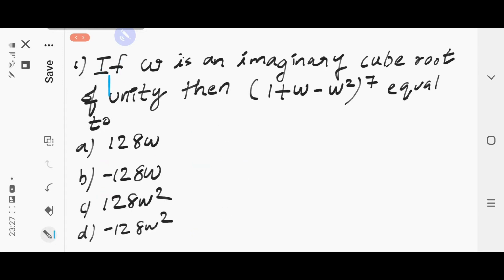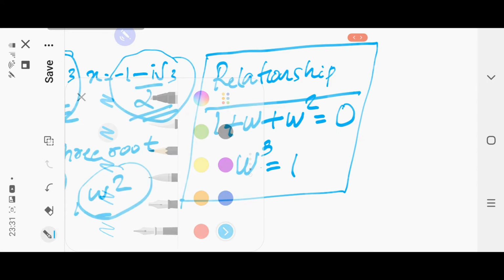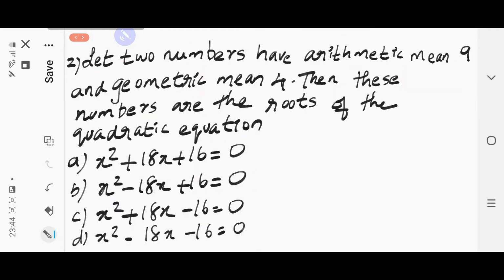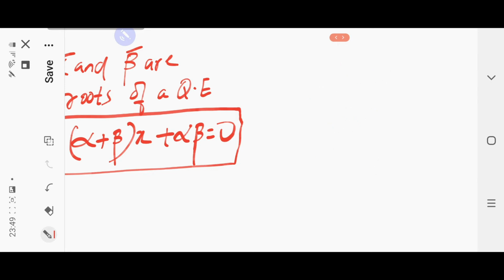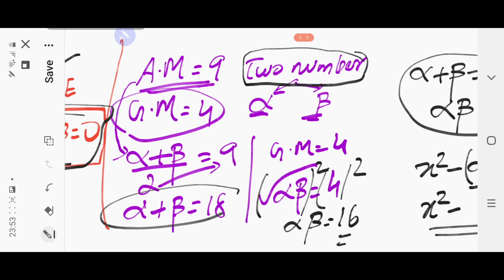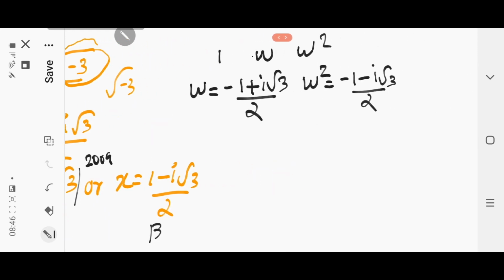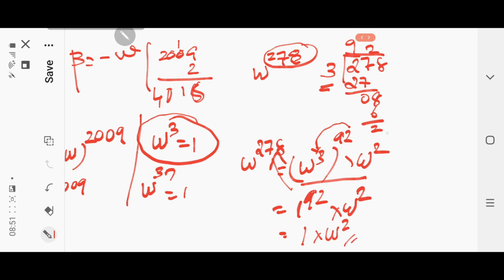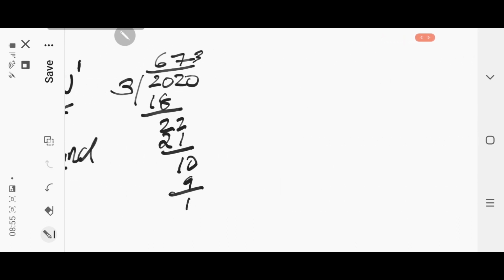KEAM/JEE-2020|CUBE ROOT OF UNITY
Complex Numbers & Quadratic Equation
KEAM /IIT-JEE-2020